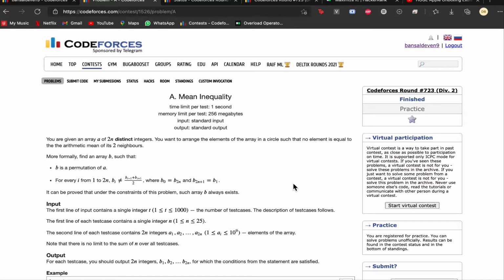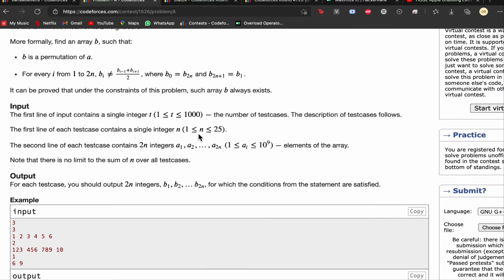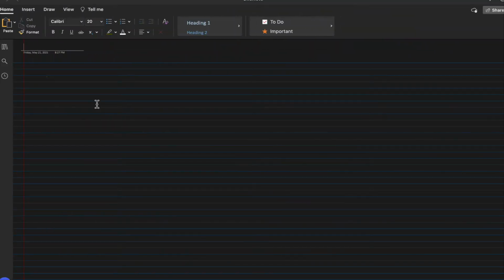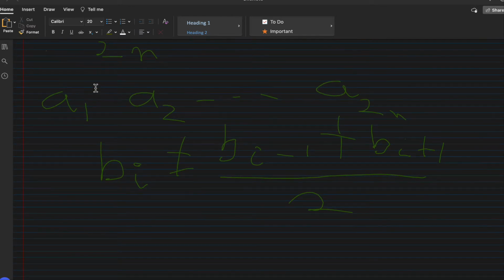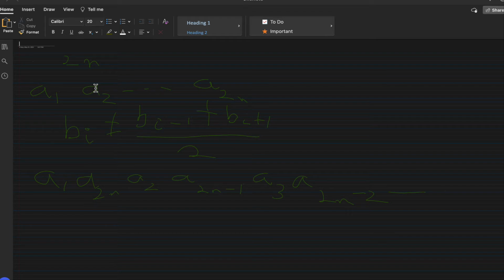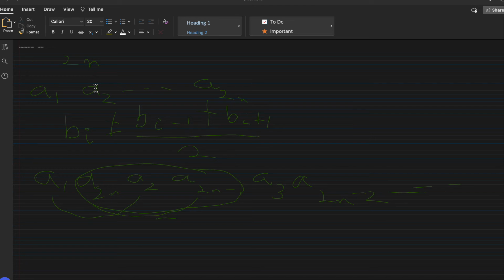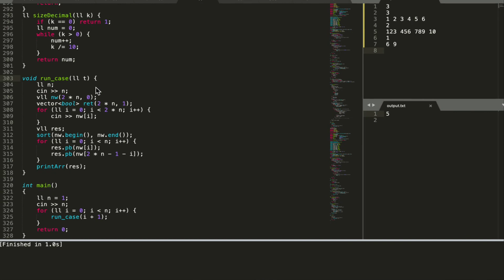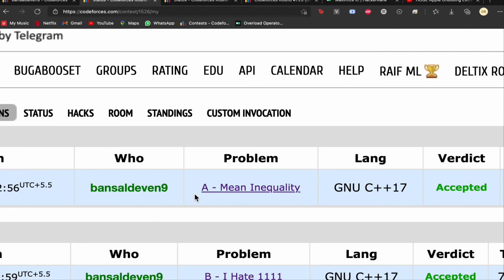Mean Inequality Solution (Codeforces Round #723)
Well explained technique for solution of Mean Inequality problem, along with C++ code